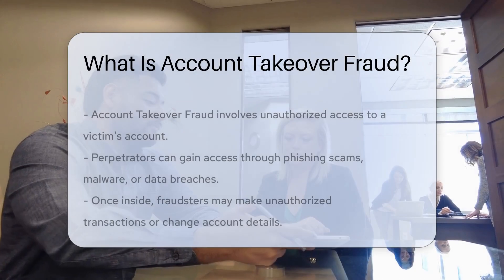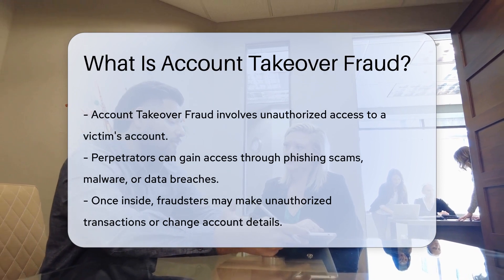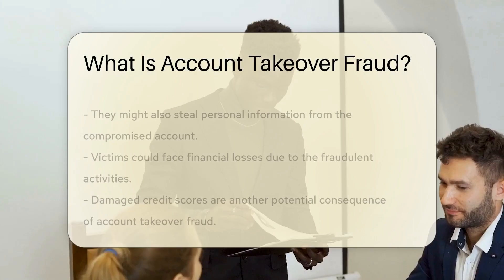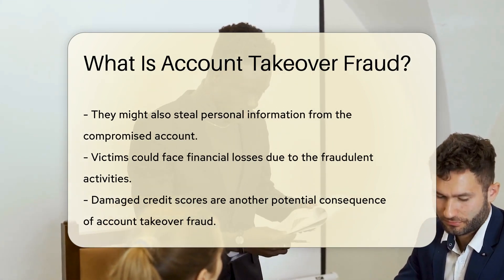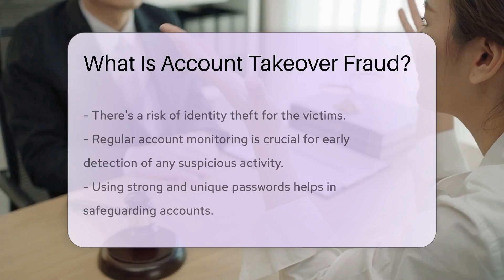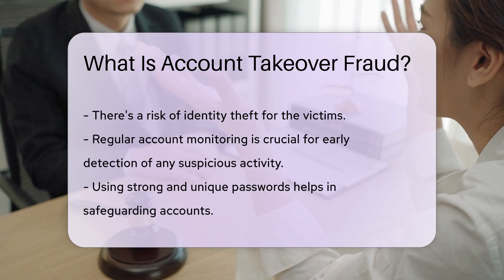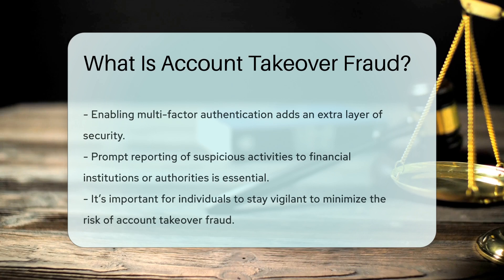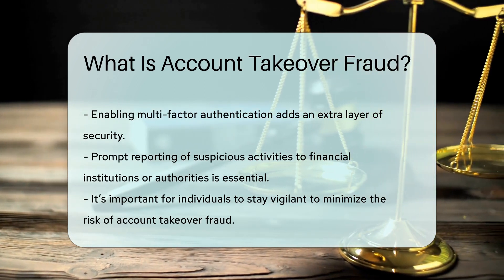What Is Account Takeover Fraud? - CountyOffice.org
What Is Account Takeover Fraud? In this informative video, we delve into the complex world of Account Takeover Fraud. Discover how perpetrators gain unauthorized access to victims' accounts and the devastating consequences that follow. Learn about the various methods used, from phishing scams to data breaches, and how you can protect yourself from falling victim to this insidious crime. Find out the steps you can take to safeguard your accounts, such as using strong passwords and enabling multi-factor authentication. Stay informed and vigilant to prevent financial losses, credit damage, and identity theft risks associated with account takeover fraud. Don't miss this essential guide to understanding and combating this prevalent form of cybercrime.